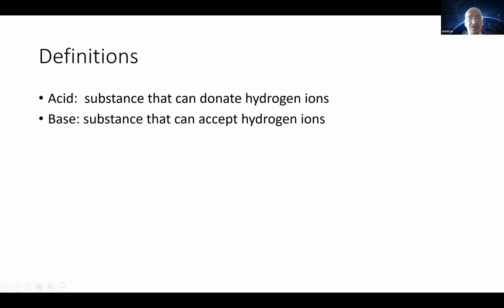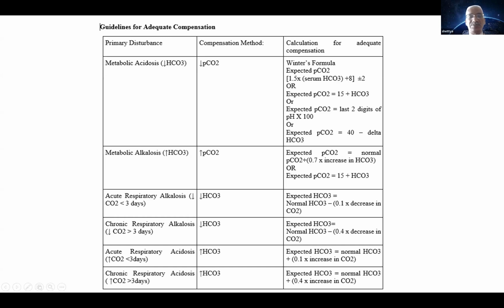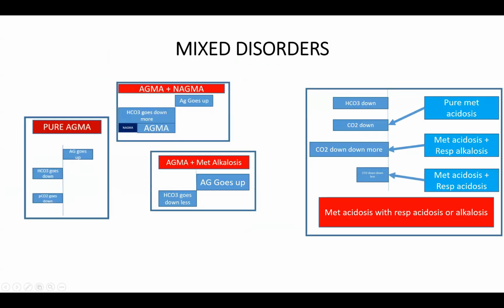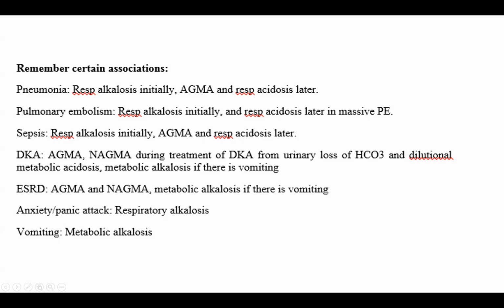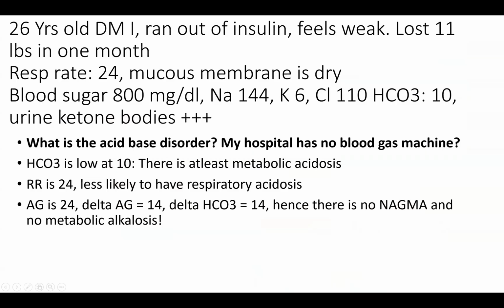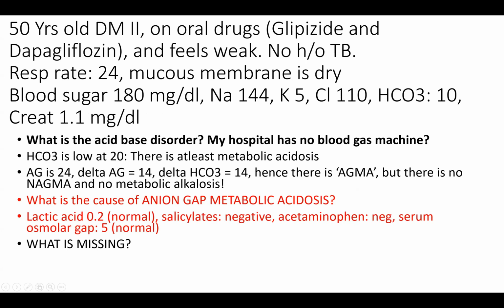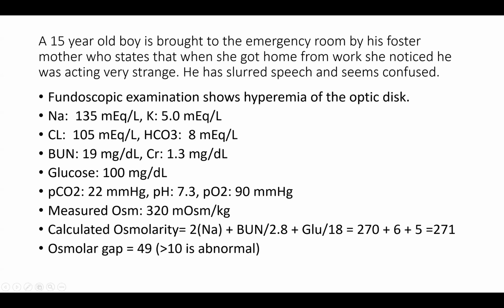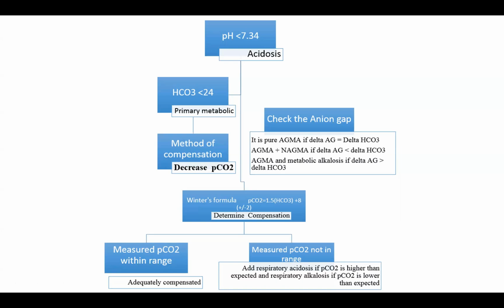Acid-Base Disorders Simplified – A Case Based Approach: Dr. Anupkumar Shetty :Series-182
Dr. Anupkumar Shetty
• MD, FASN, CPE,
• Associate Director, Nephrology Fellowship Program Methodist Dallas Medical Center,
• Medical Director and founder of the CKD Modality Options Clinic, Dallas Nephrology Associates